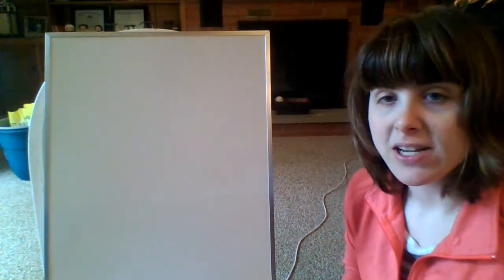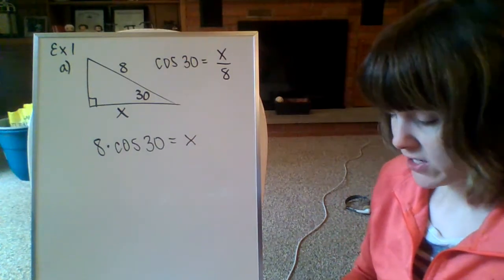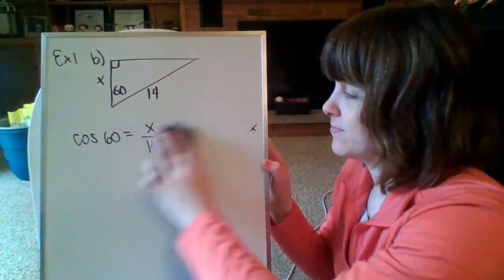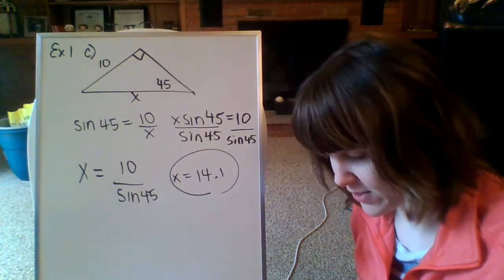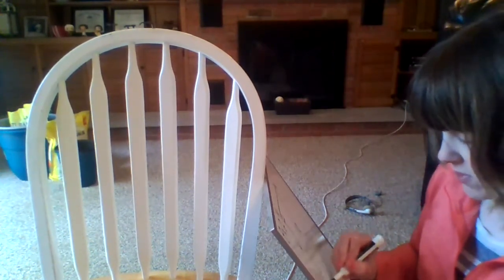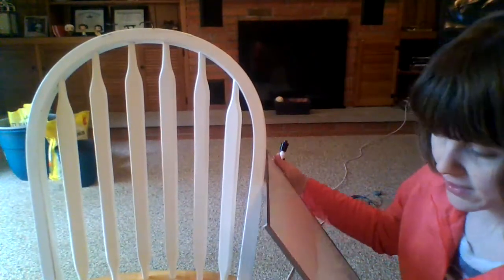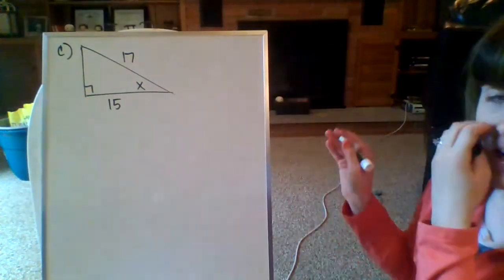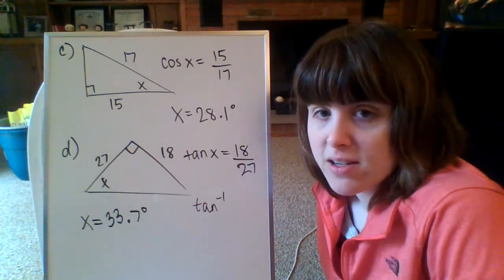5/5 Tues - Trig: Review of Trig Ideas Day 2